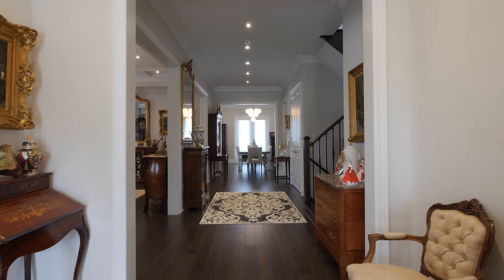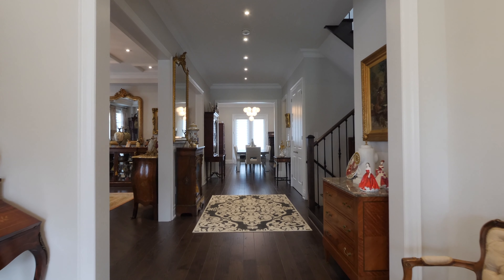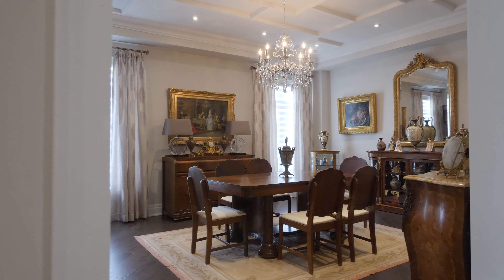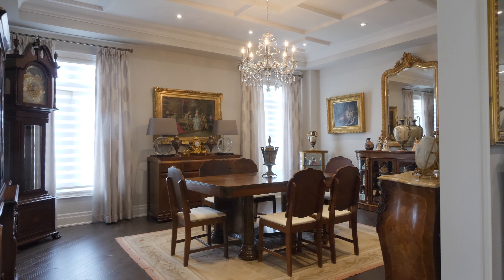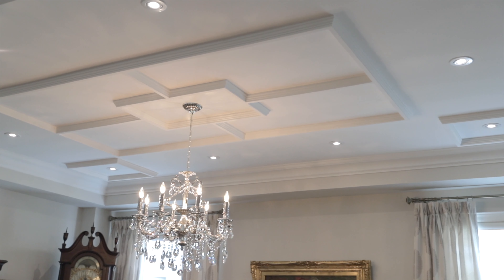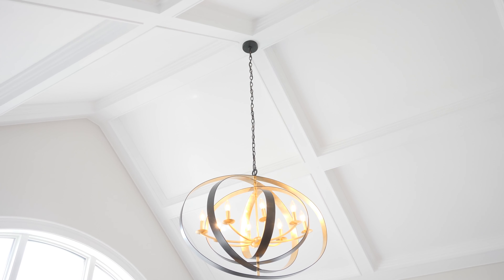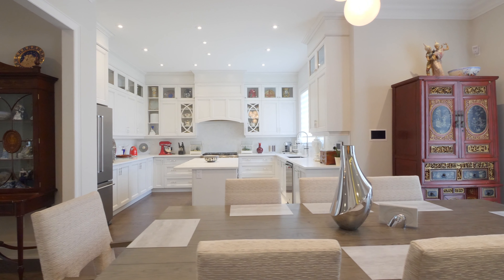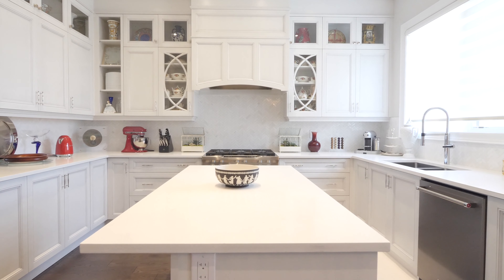62 Glenn Abbey Trail